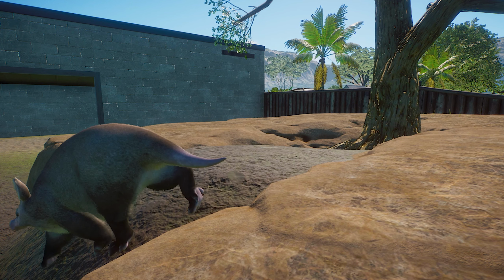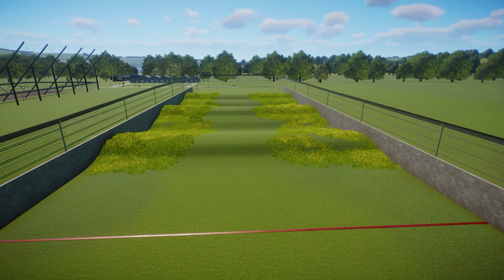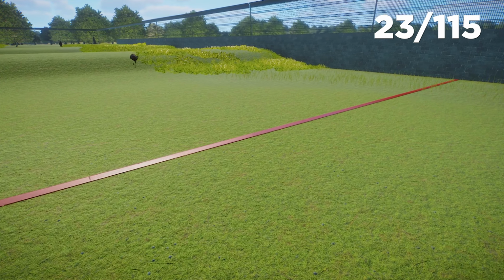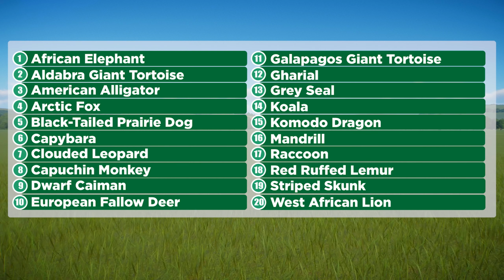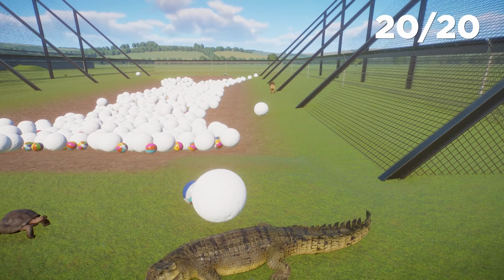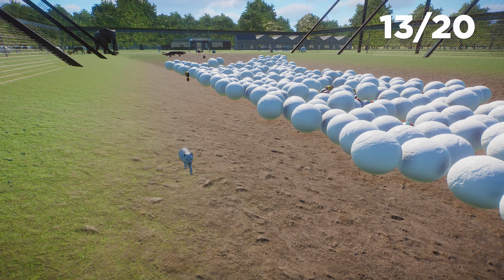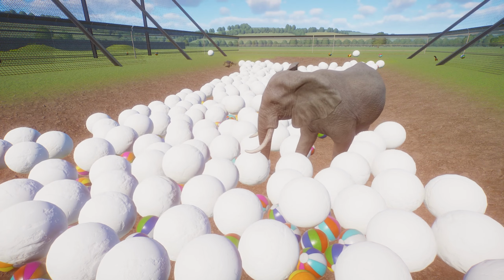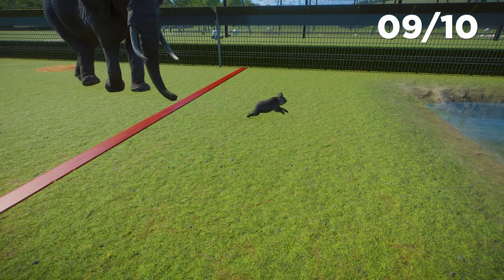SLOWEST Animal Racing Challenge! Planet Zoo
We're challenging the Planet Zoo animals in an elimination race to find the slowest animals in Planet Zoo! The next iteration of the Planet Zoo racing challenges!
👉 We now have a DISCORD, with community games, giveaways and more!
About me: I'm Plastic Swans and I do a lot of wacky stuff with Planet Zoo, like racing the animals and time trials. I like to call this kind of thing wholesome chaos and that's what I try to do most of all on the channel. I also make one-off habitats and zoos, and I also make the starter habitats for Planet Zoo, a collection of ready-made franchise/challenge compatible habitats for every animal in the game.
planet zoo | racing challenge | animal race
0:00 Slowest challenge
0:35 Round 1 - The Hill
3:28 Round 2 - The Pit
6:01 Round 3 - The Run